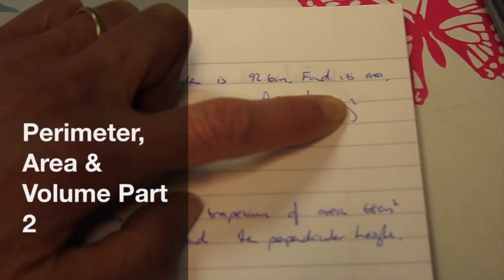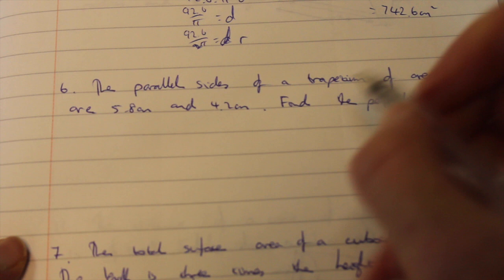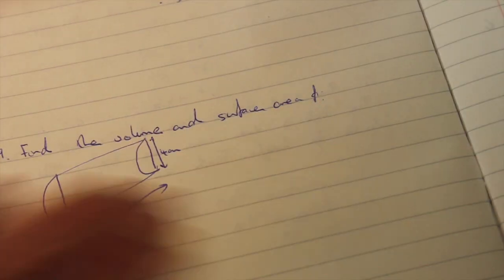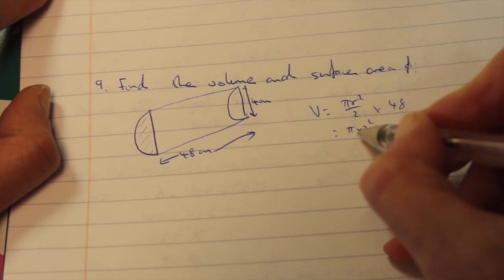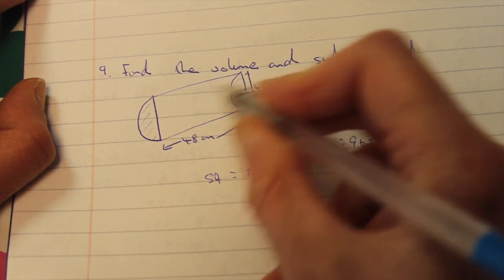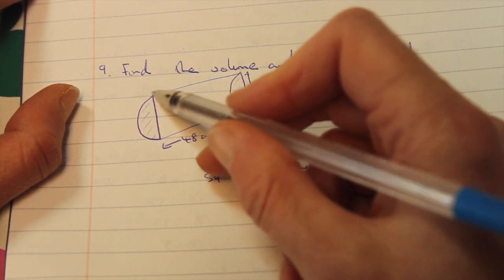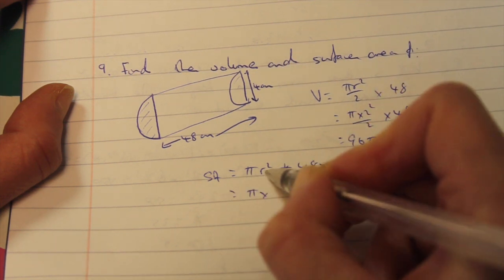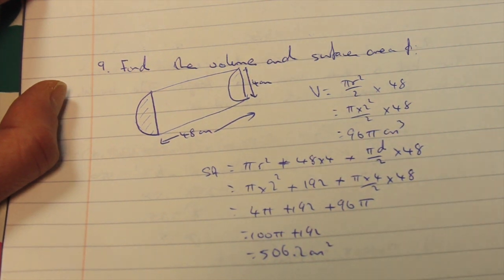Perimeter, Area & Volume Part 2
This video is about Perimeter, Area & Volume Part 2